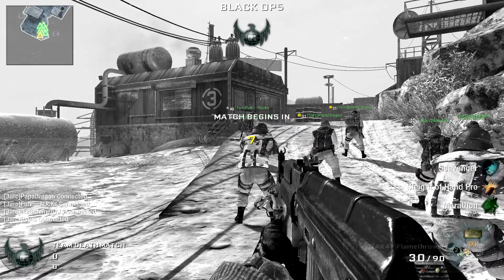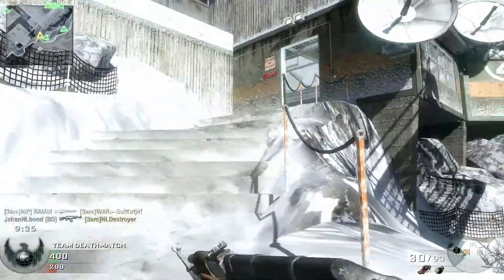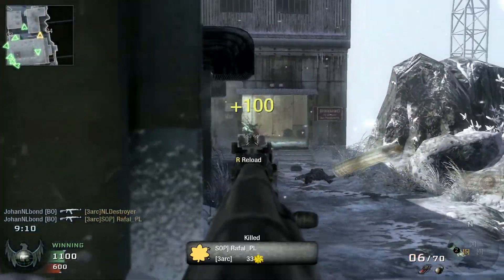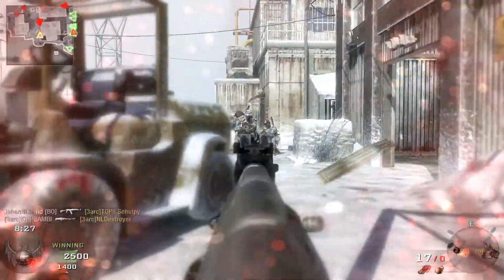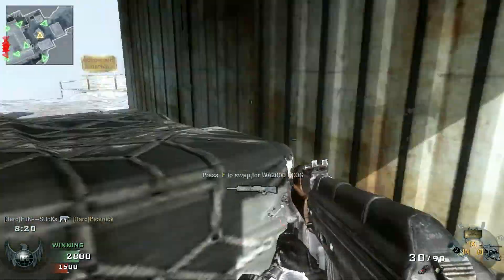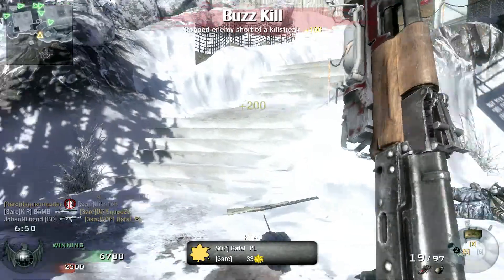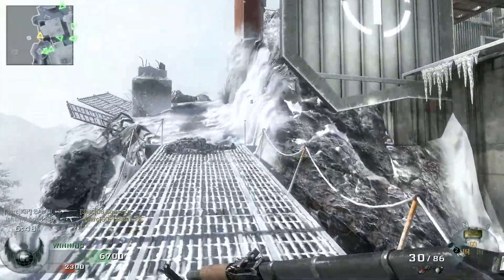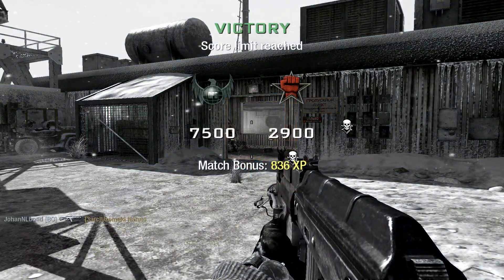Call of Duty Black ops Multiplayer Summit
PC Specifications:

CPU: Intel Core i5 2500K @ 4.7 GHz
CPU Cooler: Cooler Master V10
MB: ASUS Z77 Deluxe
RAM: 2 x 4GB Crucial Ballistix Tactical 1600MHz CL8 @ 1333 MHz CL 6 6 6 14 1
Storage: Crucial M4 128GB, 1TB WD Green, 640GB WD Black, 500 GB WD Blue
Case: Cooler Master HAF X